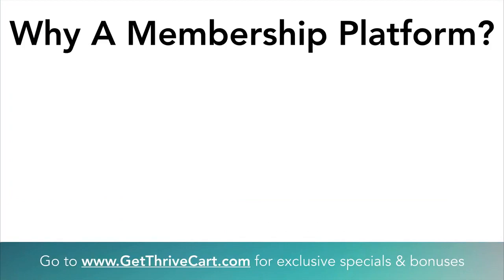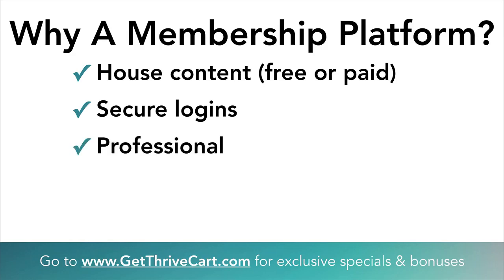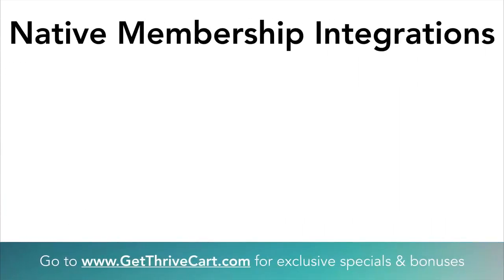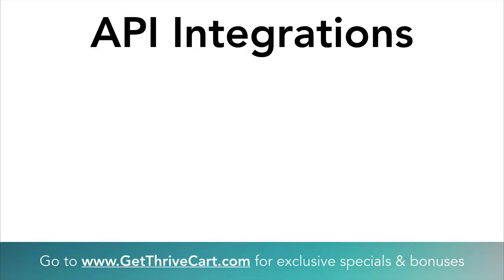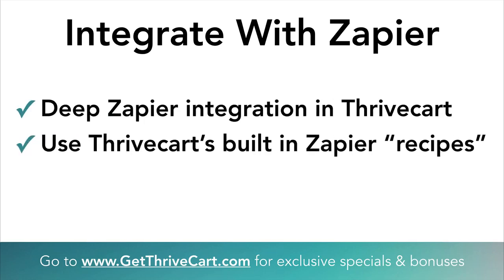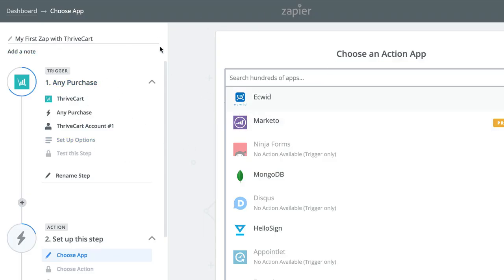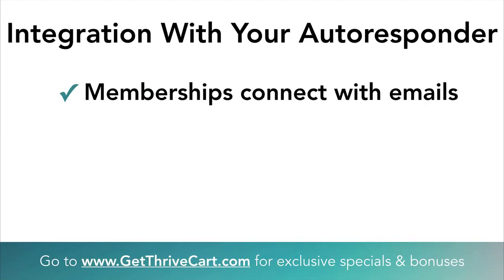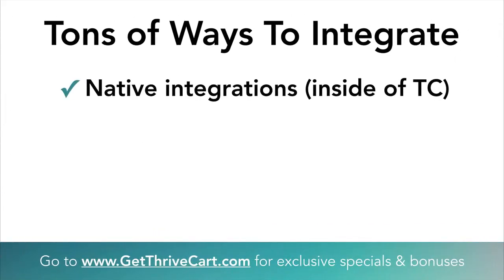Thrivecart Membership Integrations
In this video, we address one of the most common questions about Thrivecart: how do I integrate my membership platforms?

There are many ways to seamlessly hookup your membership softwares to Thrivecart, so you'll be able to easily manage your buyers and content. Because there are many ways to integrate, you shouldn't run into any problems using the membership software of your choice.

We'll address the various types of integrations, including:

- Native integrations within Thrivecart
- API integrations through your membership platform
- Zapier integrations (basically unlimited options)
- Autoresponder integrations

Over 90% of membership platforms online will be covered by using one of the integration methods above. This will make Thrivecart the obvious choice when it comes to your best option to manage your checkout platform and membership sites.

Go here to sign up and take advantage of the best price

You'll also get an exclusive bonus package that is worth more than the software itself!